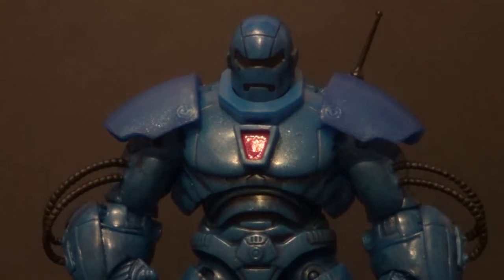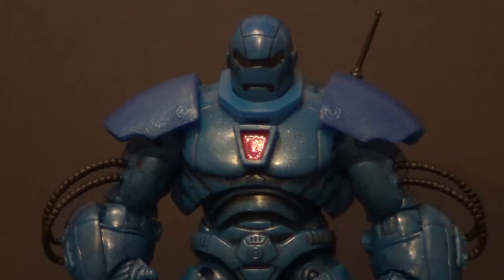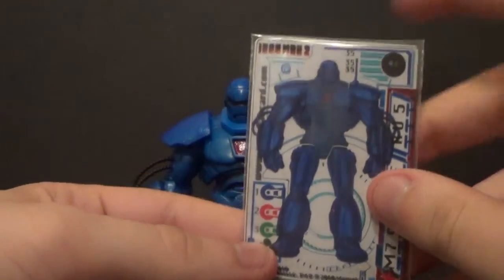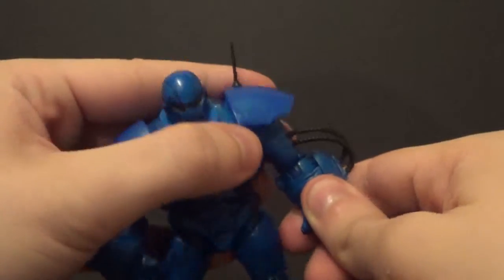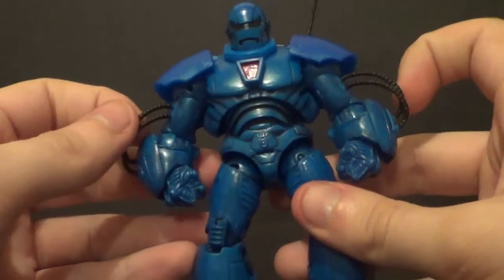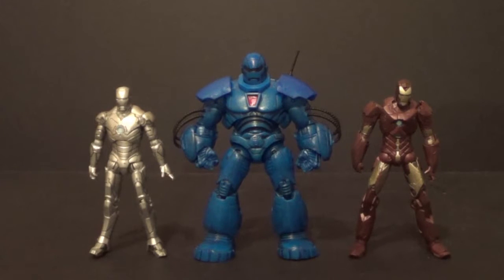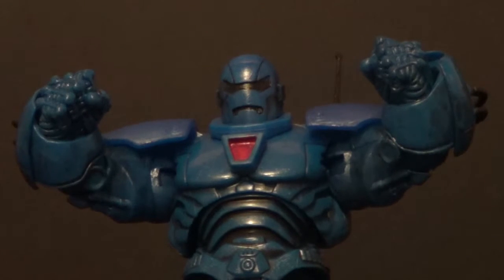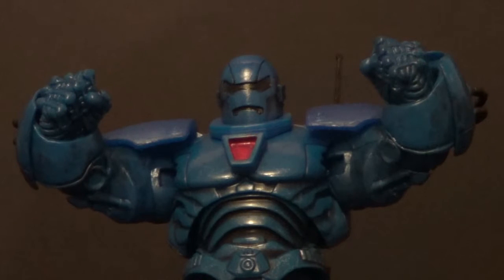Iron Monger Iron Man 2 Action Figure Review